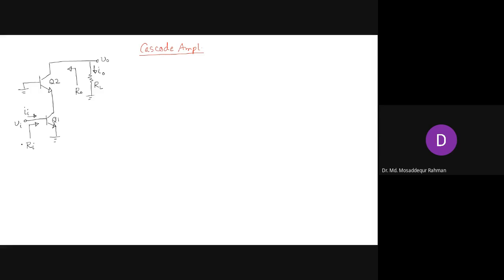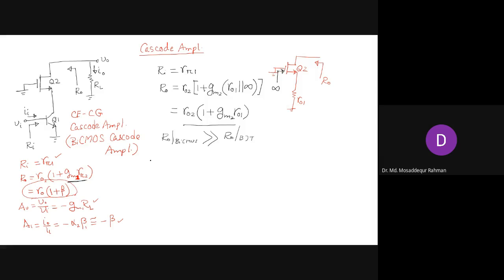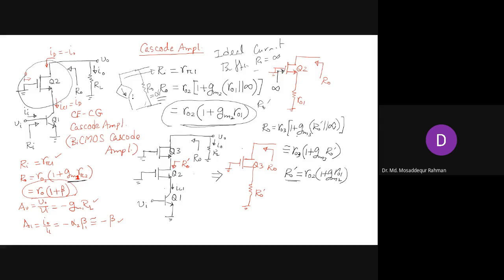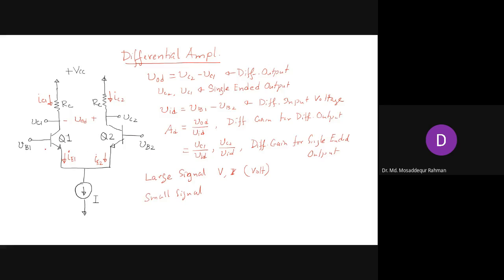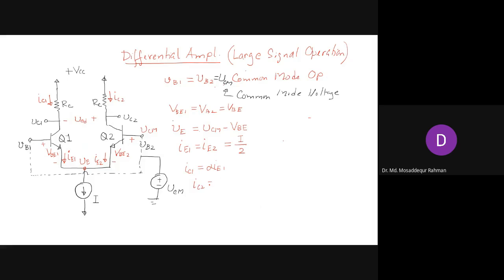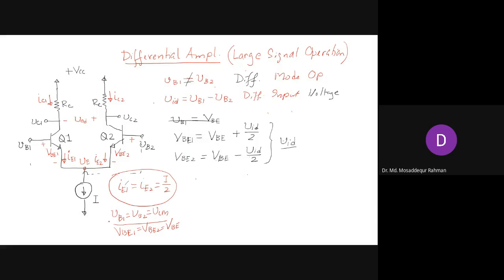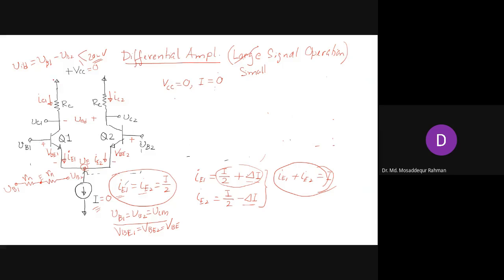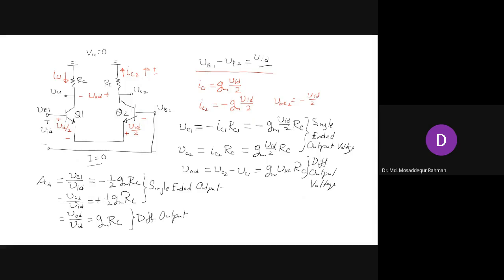EEE ECE415 Class Lec 11